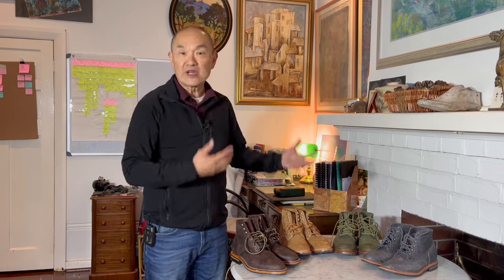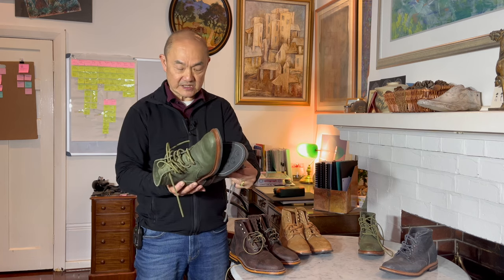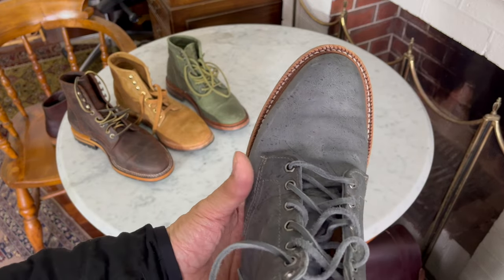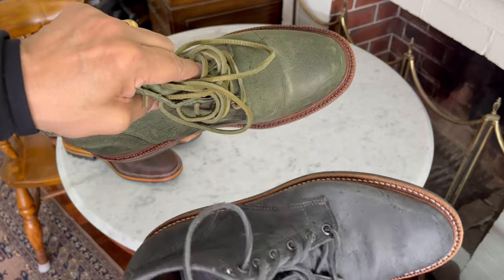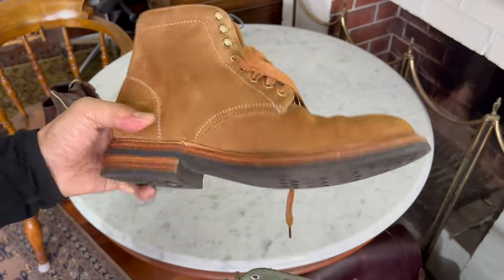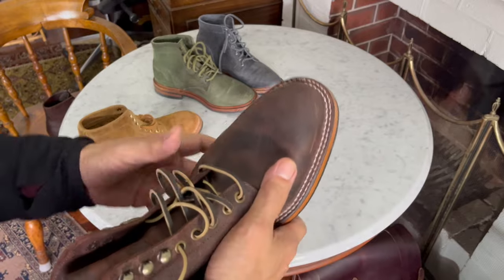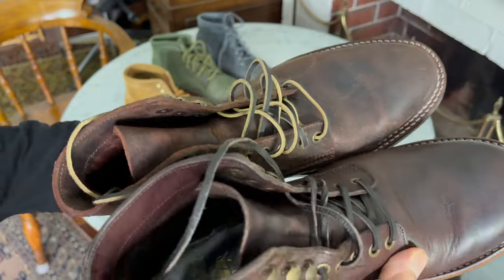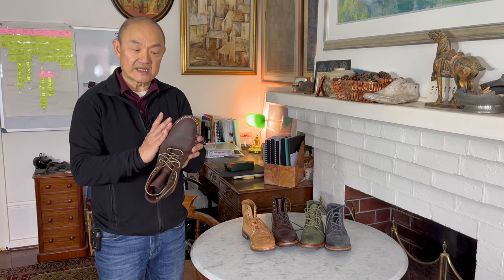The Evolution of Parkhurst Brand Lasts - from the #18 to the 602 to the 602M and now, the 618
Parkhurst Brand has always innovated with the founder’s own designed combination lasts, which are probably the most comfortable for me. This video follows the evolution of their last designs.

Chapters
00:00 Introduction
00:22 Welcome
01:40 18 Last - Allen Nighthawk Kudu Size 8
02:27 602 last - Allen Spruce Kudu Size 8
03:13 602M last - Allen Dune Suede Size 8
04:01 618 Last - Allen Stitchdown Waxed Flesh Size 8
05:03 Compare all lasts
15:24 Summary